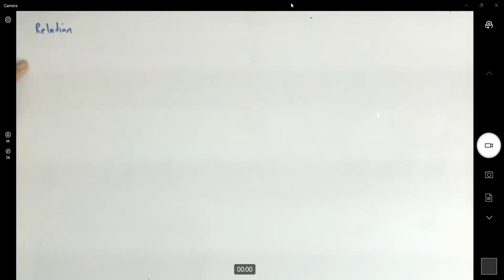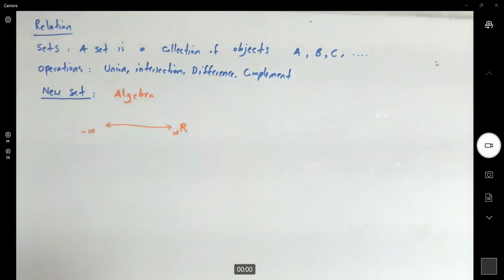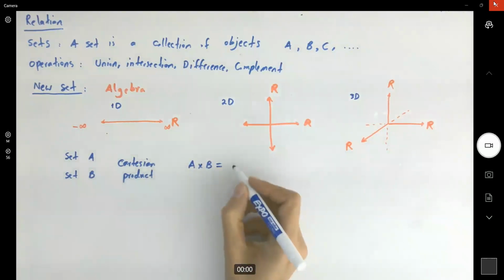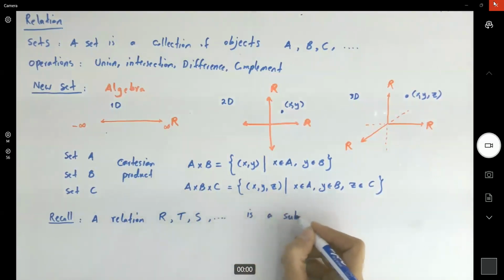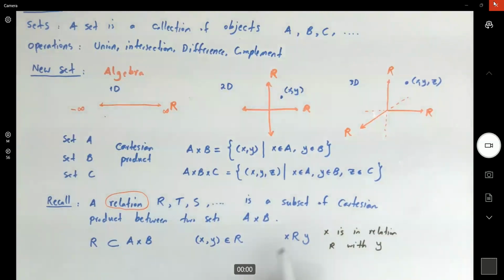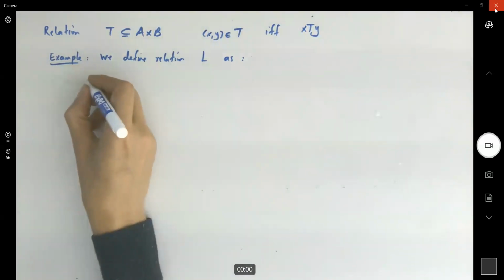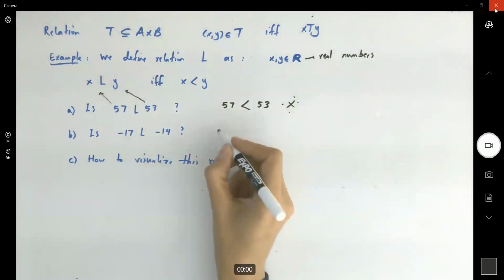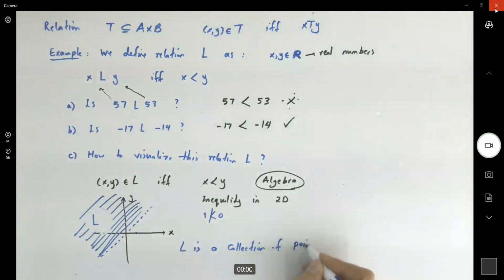Relation and Cartesian Product